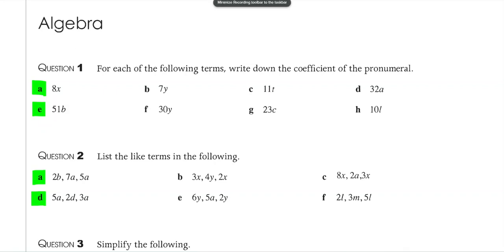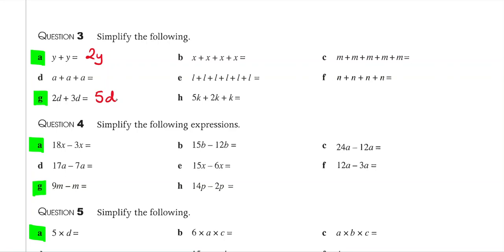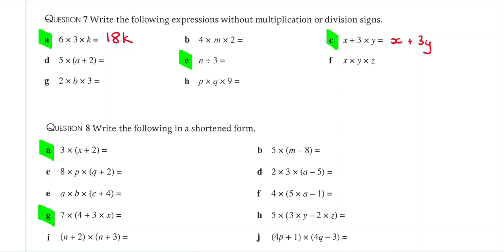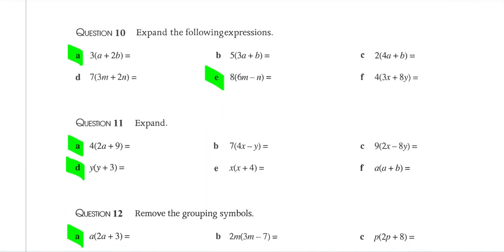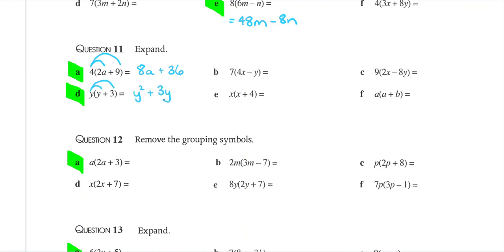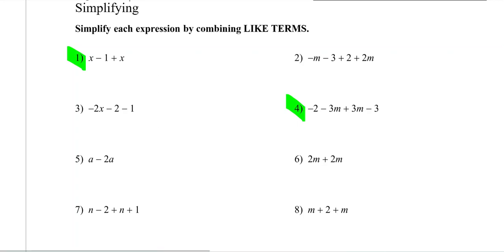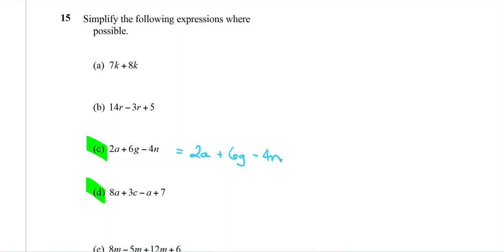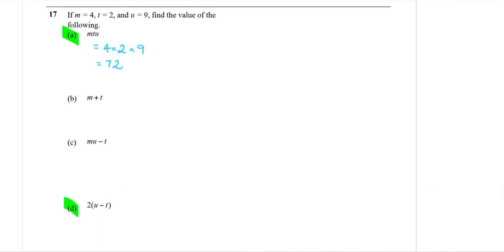Yr 7 Yearly Revision - Algebra